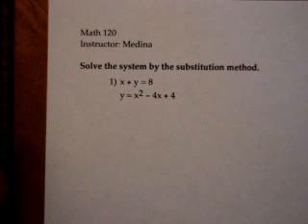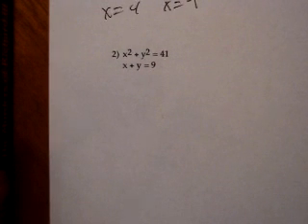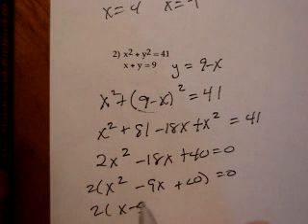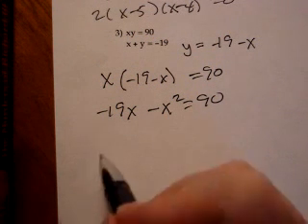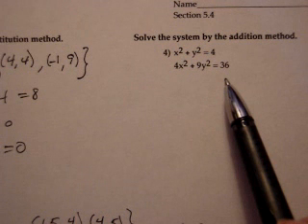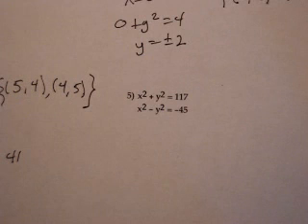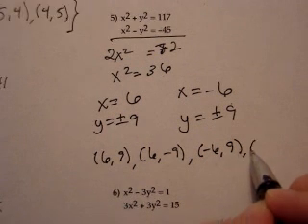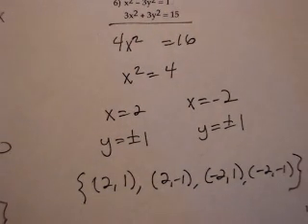Math 120 Sec 5.4 pt 1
nullsystems of nonlinear equations